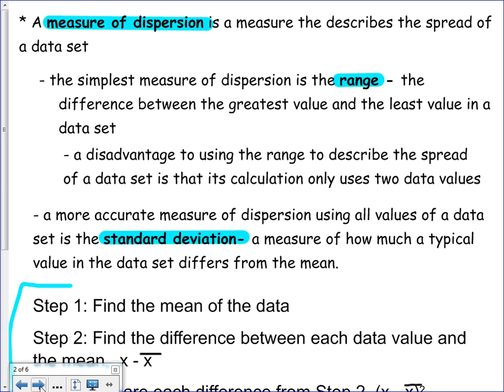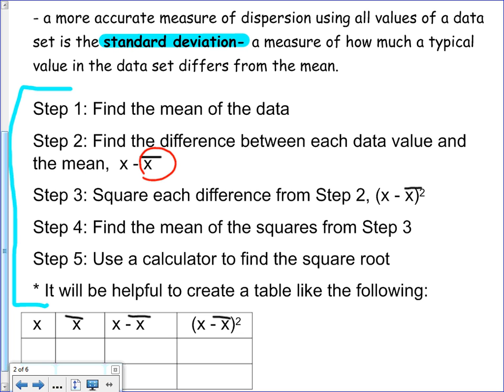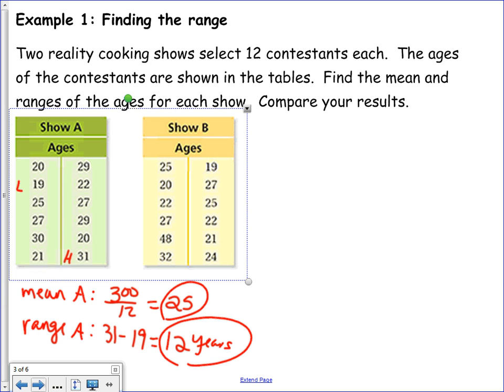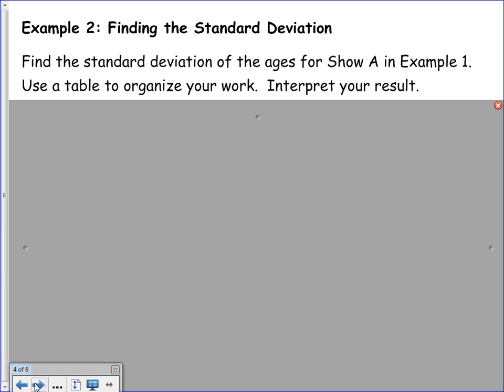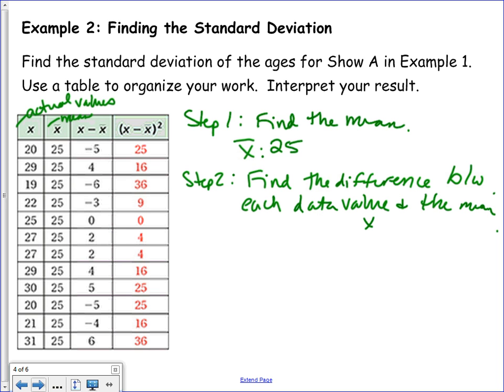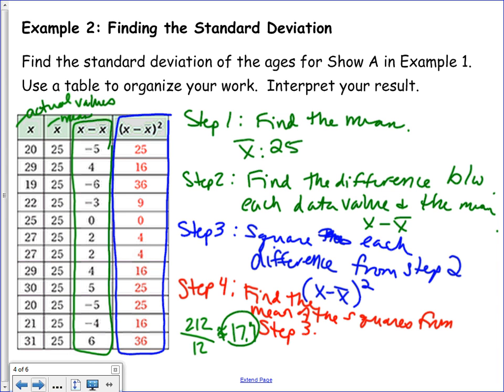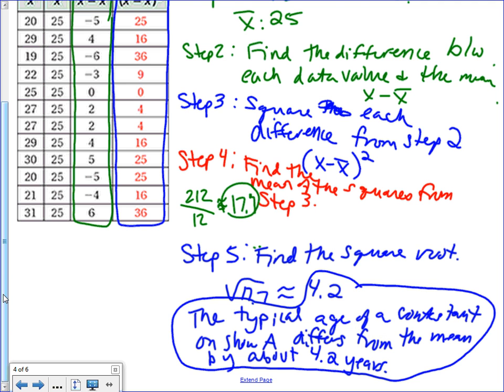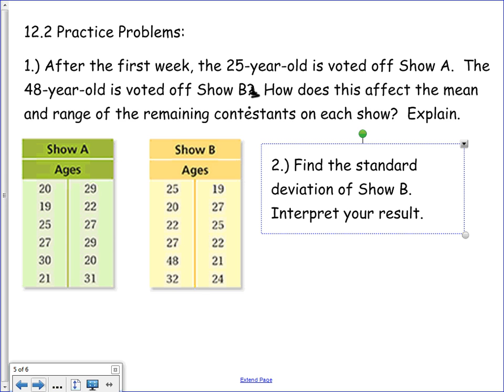12 2 Video Lesson Measures of Dispersion